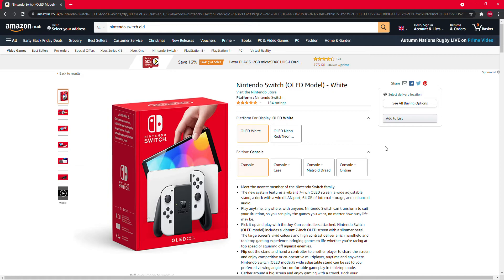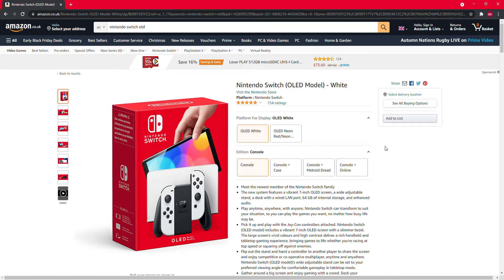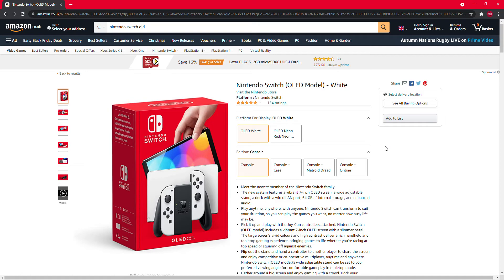Final Episode! | [Road To The Nintendo Switch Console OLED Model | #6]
Welcome To This Series. Where I am currently on the road to be getting the new Nintendo Switch Console OLED.